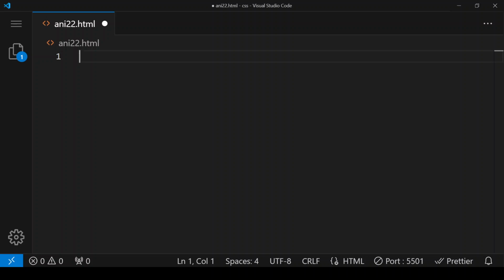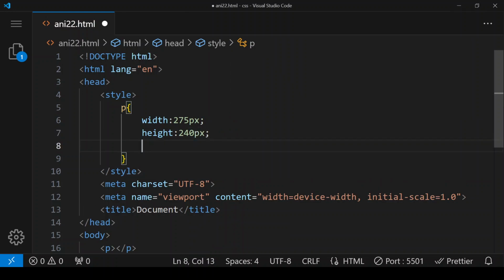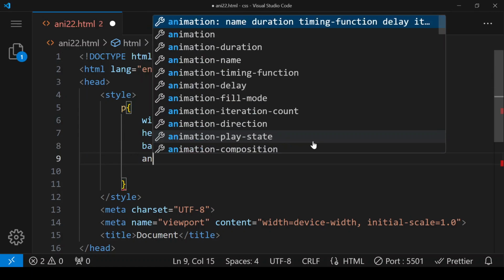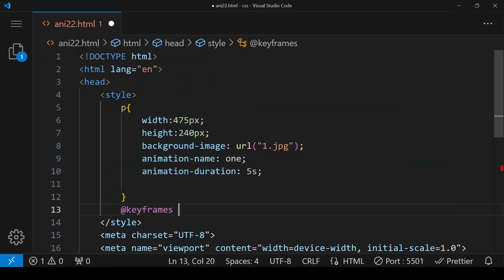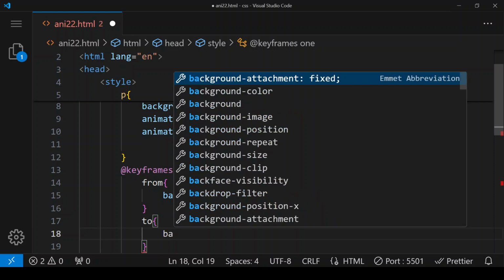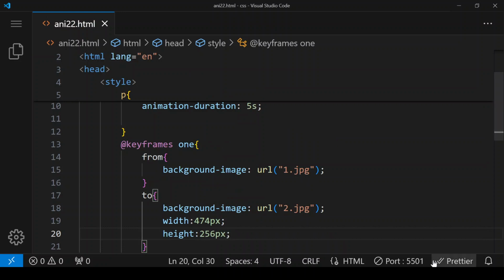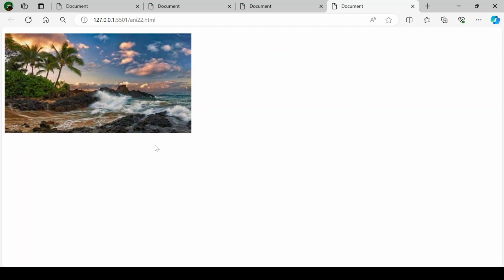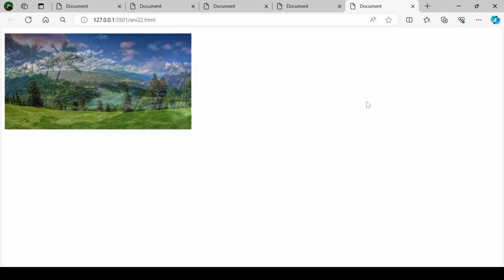Animation part 2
Animation in CSS